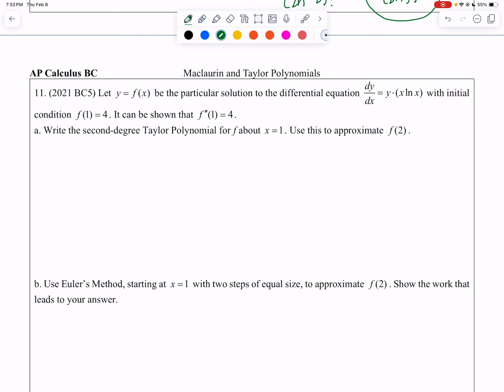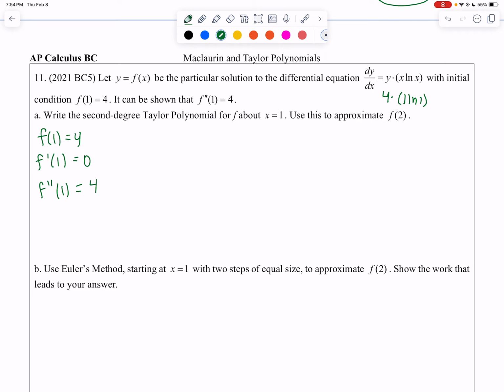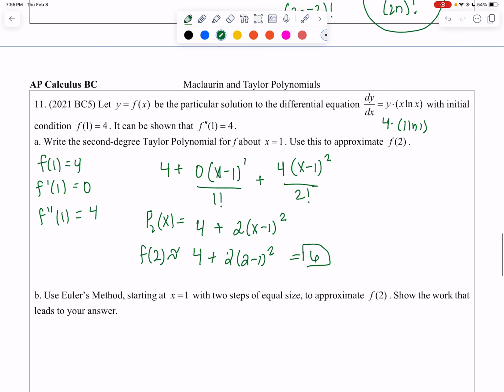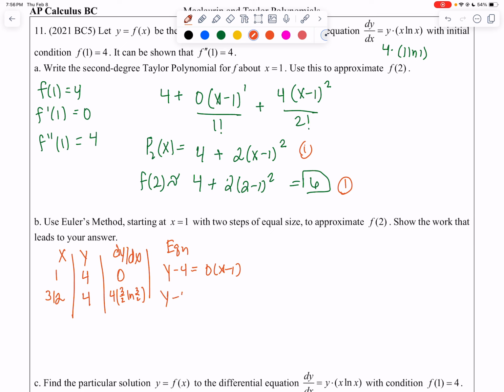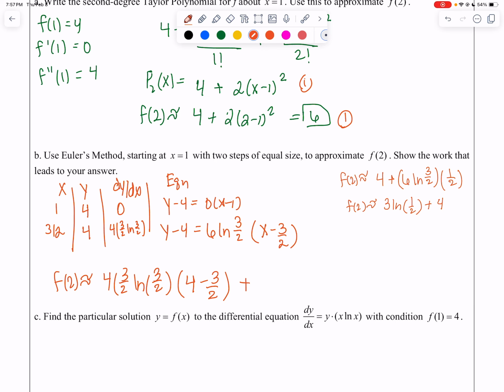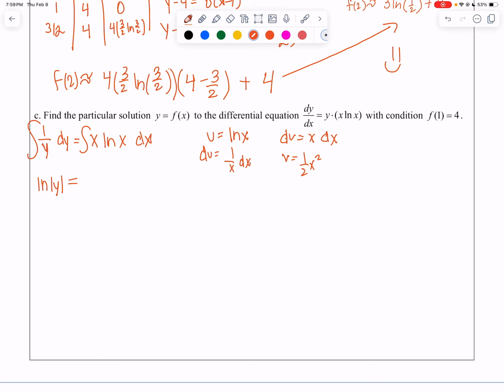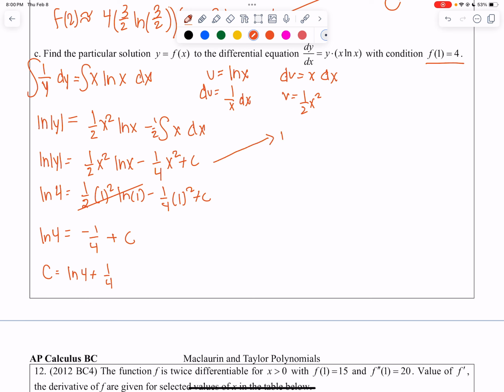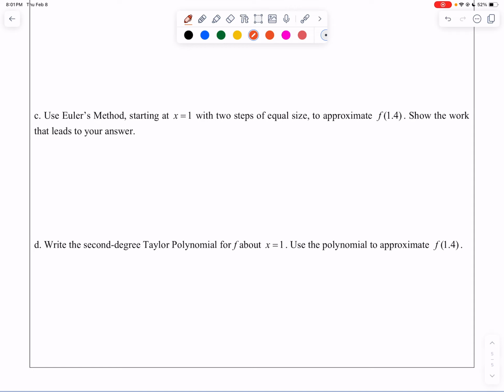Maclaurin and Taylor Polynomials (Part 3 - 2021 BC5)